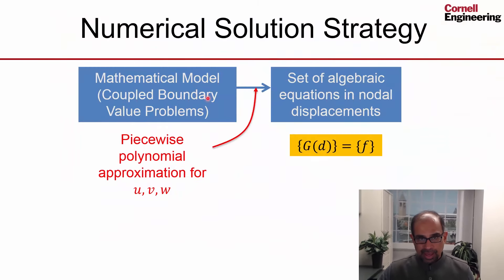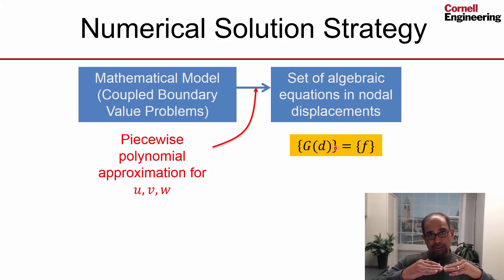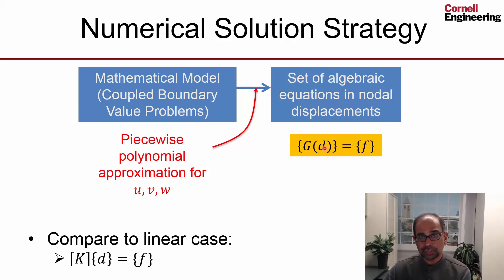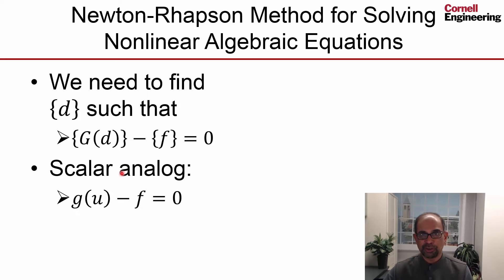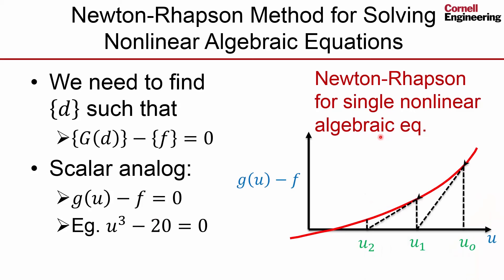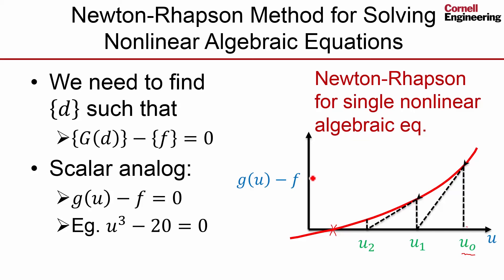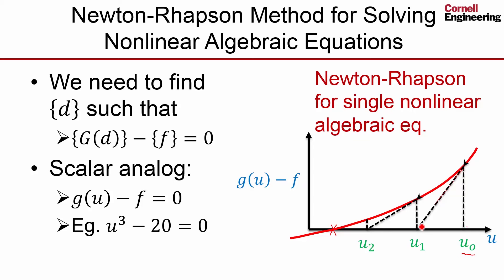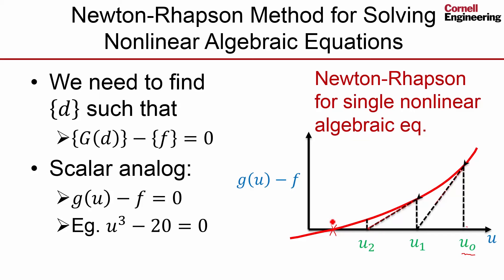CORENGR22016-V011300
3.2.2 Numerical Solution Strategy.mp4